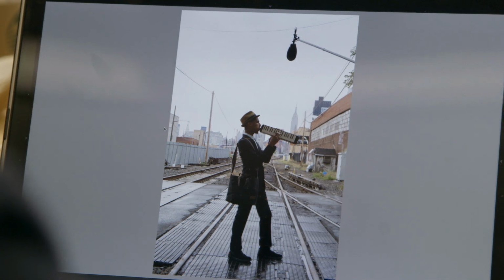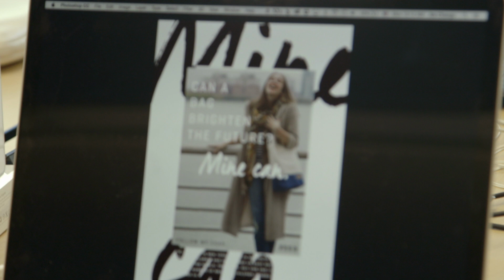Adobe + FEED DAY 6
THE REVIEW